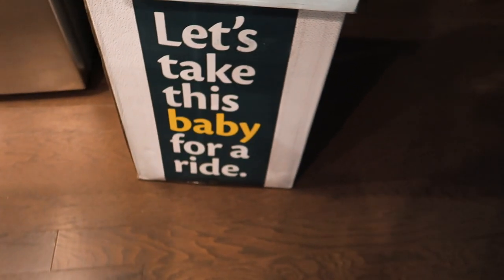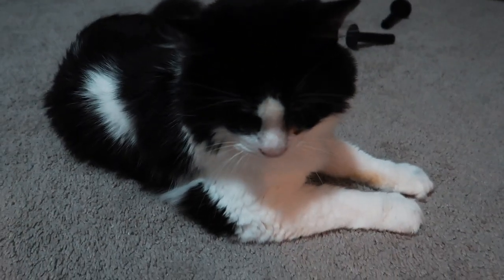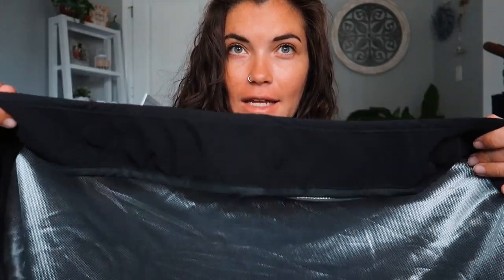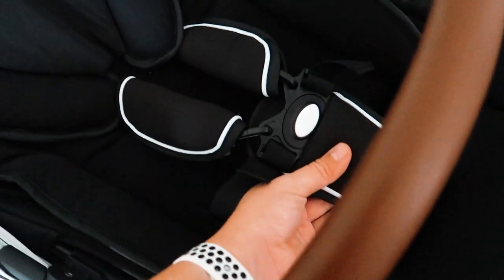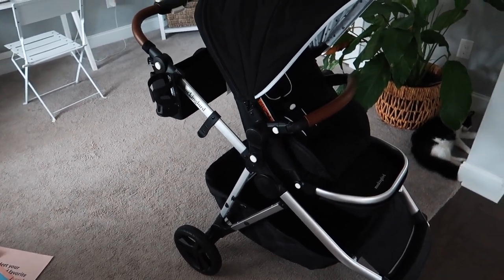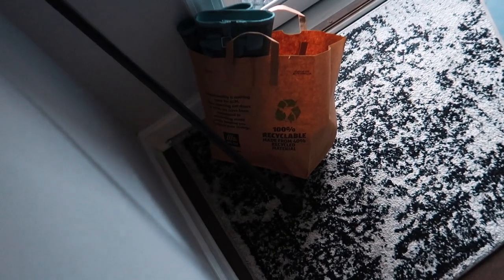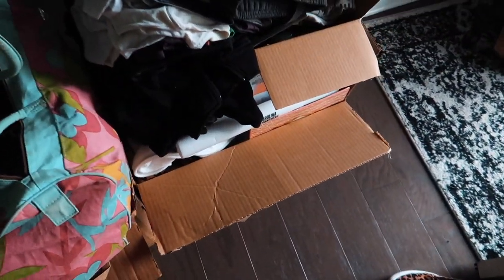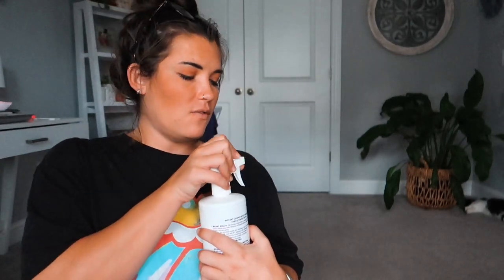PREGNANCY VLOG🤰🏻|| Mockingbird Stroller Unboxing / Haul *NOT SPONSORED* + hubby's HUGE cleaning list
hey y'all! Who would have thought one could be this hype for a stroller?? lol SO EXCITING! Plus I did a TON of decluttering & made a HUGE pile to donate!! and. I also made a huge cleaning list for hubby😂 I hope you enjoy!💕Be sure to leave your thoughts and comments below! I LOVE to hear your feedback! @ 2 pm EST! ♡
xoxo

Stroller (target)
(Mockingbird)
Snack Tray
Infant Insert
Stroller Caddy
Drink Holder
Seat Liner
Car Seat Adapter
Bug Net

- FabFitFun: GET $10 OFF YOUR FIRST FABFITFUN BOX WITH CODE "ANDERSEN10"

PREGNANCY VLOG #21🤰🏻|| THE STROLLER IS FINALLY HERE!🎉 + a huge declutter pile & 36 week bump date!